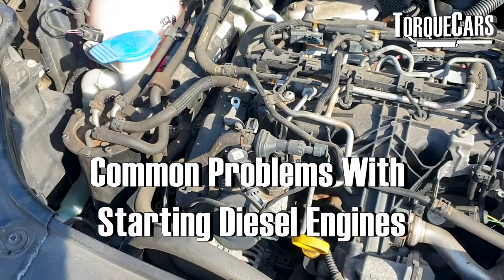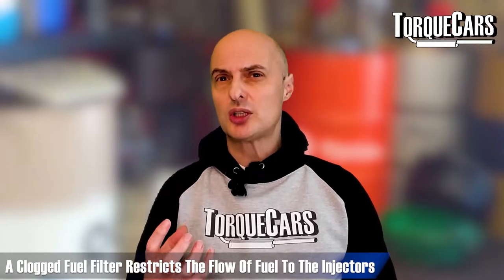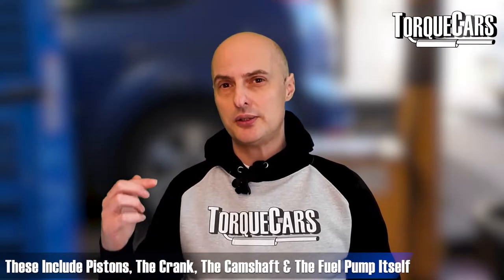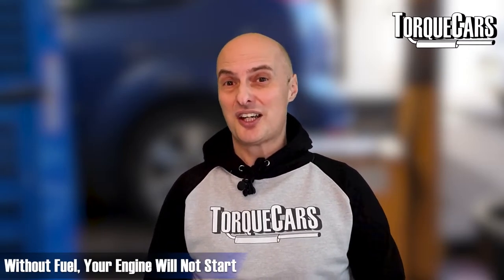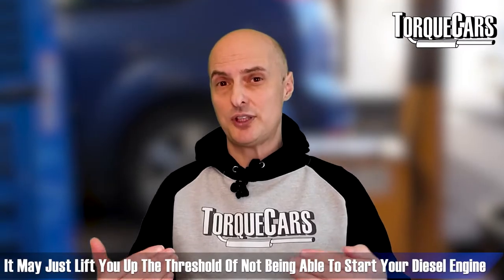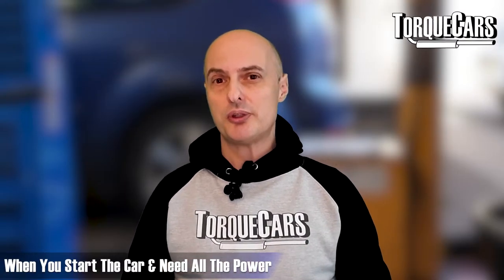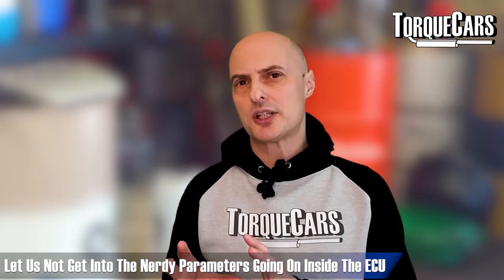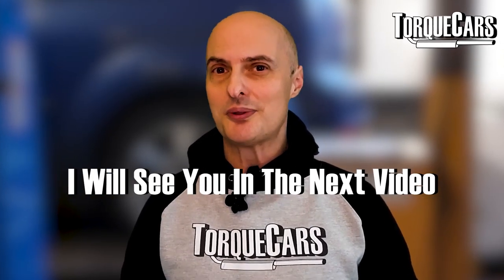VW Group Diesel Engine Fix Warm & Cold Start Issues [Seat VW Skoda Audi Tips]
so in this video we're going to look at common problems with starting VAG group Turbo diesel engines we're going to look at cold start problems and warm start problems.

This will include fuel problems, relay 109 issues and glow plug issues. Knowing how a diesel engine starts is key to determining how to diagnose starting issues.

VW Audi Skoda and Seat engines all have similar problems and issues that can cause starting problem, poor running or long cranking.

Warm starts are quite hard to diagnose on the VW group cars unless you know where to look. Cold starting issues crop up often but are usually caused by the same starting issues and problems.

I will explain the following topics to help you get a good understanding on how VW Audi Seat & Skoda Diesel engines work, particularly whilst starting them.

Fix & Diagnose cold start diesel
Fix & Diagnose diesel cold start
Fix & Diagnose  tdi engine start issues & problems
Fix & Diagnose hot start diesel problems
Fix & Diagnose  diesel hot start diesel problems.

Be informed and diagnose your non start, slow start, long cranking and stalling after starting problems on your VW Audi Skoda and Seat diesel engine.

With diesel warm start and diesel cold start problems there's a degree of overlap between the typical things that cause you to have issues or cause long cranking times.

We're going to look at typical components that would contribute to starting problems and once we've discussed all of the components and all of the potential problems we're going to look at some specifics

There will be more general videos coming up for other types of diesel engine in the near future.

We're going to use the Volkswagen TDI engines as a base because they work in a very similar way to many other engines and they're engines that I'm relatively familiar with so just looking at some of the nuances and idiosyncrasies with these engines.

Hopefully this video will just give you a few pointers on places to look and investigate before you just start randomly throwing money at your diesel engine because you've got starting issues.

You never really get a fix on the problem itself and by the end of the video you'll have a good grasp on the working principles of a diesel engine.

It will then be more obvious on where to look with a guide to the typical areas that need to be addressed.

If you're starting to get starting problems be them cold or warm starting issues and you'll be able to help your mates out with your newfound knowledge